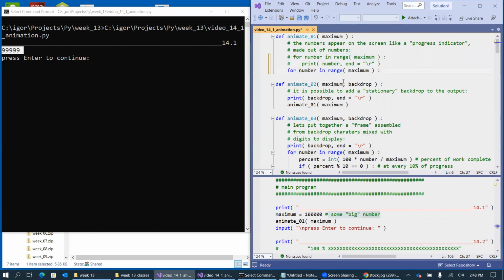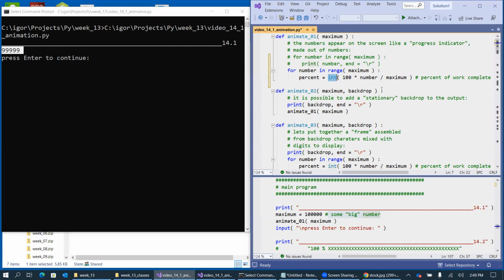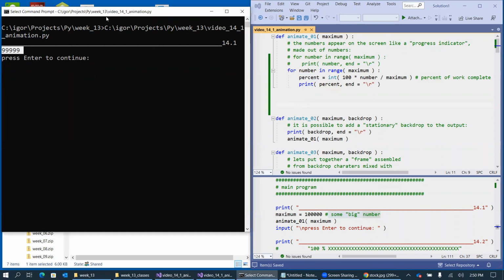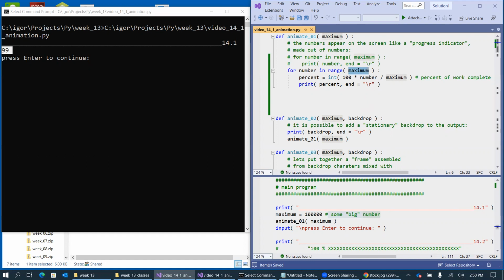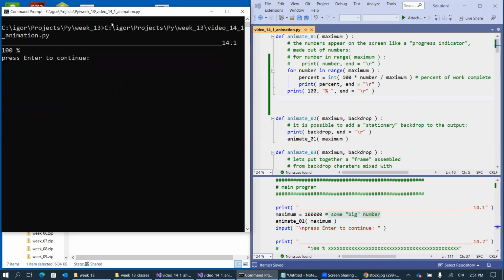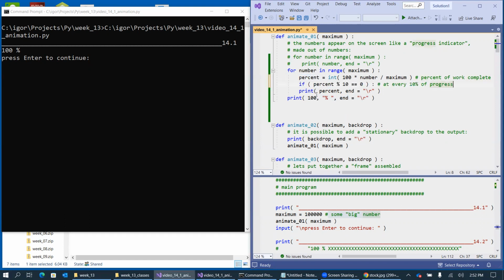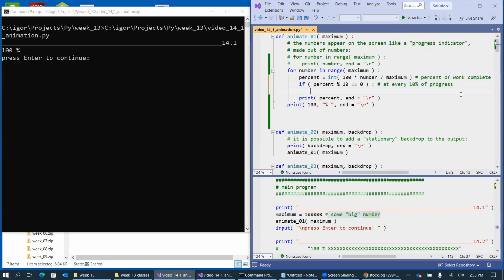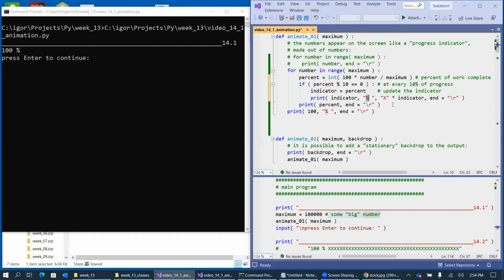14.1.2 Text animation, percent calculation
14.1.2 Text animation, percent calculation